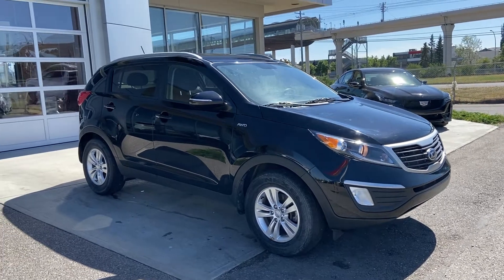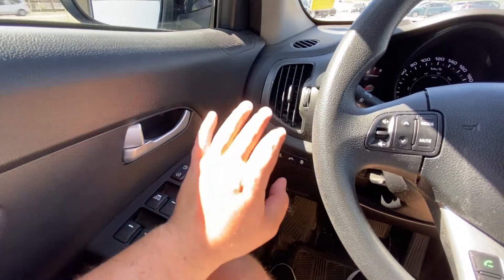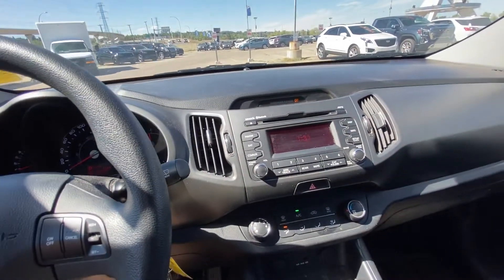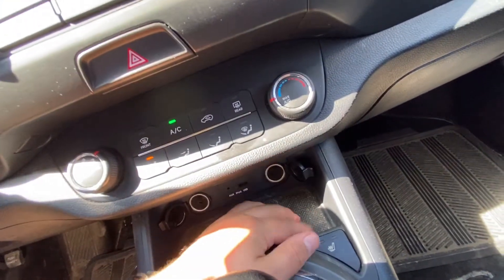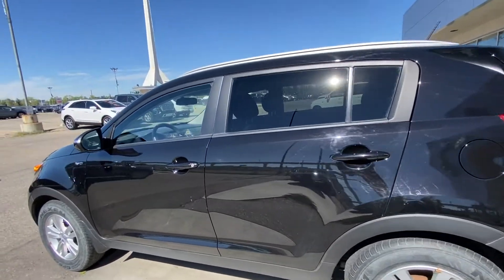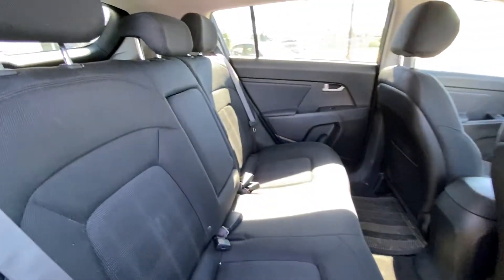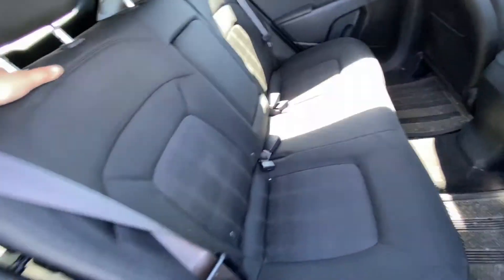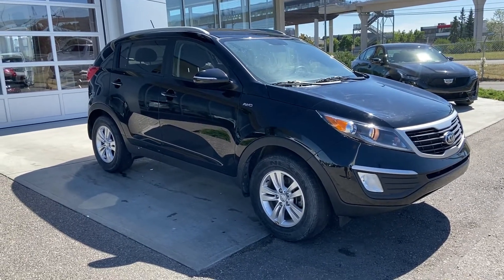Black 2013 Kia Sportage LX Review - GSL GM City - Calgary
The 2013 Kia Sportage LX is an excellent choice for an SUV that is equipped with the necessary features for a daily commute. The fuel economic 2.4L 4 cylinder engine is paired to a 6-speed automatic transmission and all-wheel drive to navigate the streets of Calgary. The exterior boasts a Black Cherry Pearl paint job with a modern sleek design with black-trimmed headlamps, fog lamps and alloy wheels. This four-door SUV has 5 passenger cloth seating, power windows, power locks and power mirrors. Stop in at 1720 Bow Trail SW and test drive this SUV and see how great it would look in your driveway. (Uploaded by DataDriver).